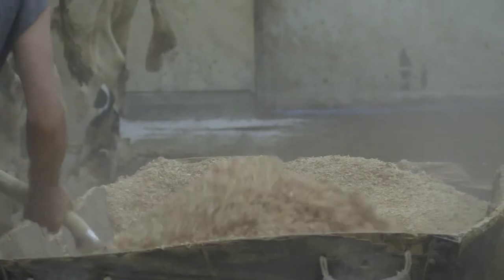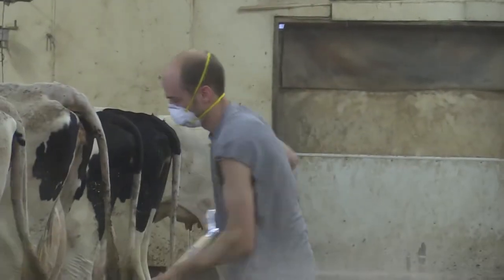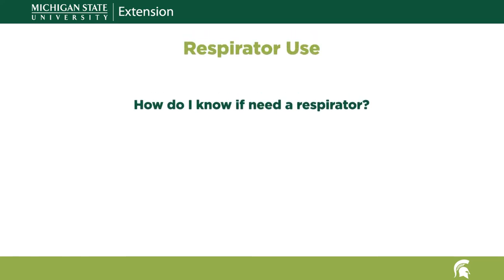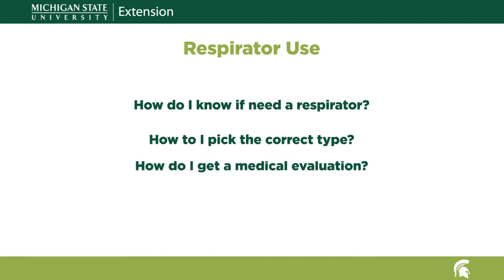Introduction to the Use of Respirators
Learn about the importance of respiratory protection in agriculture.

If you have any questions about the topics covered in this video or about respiratory protection more broadly, contact MSU Extension - msue.anr.msu.edu/contact